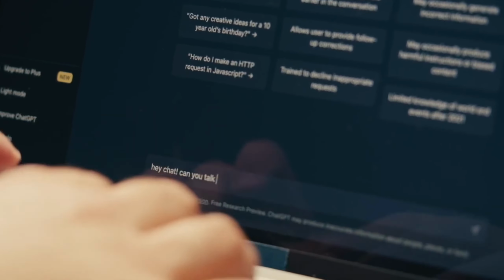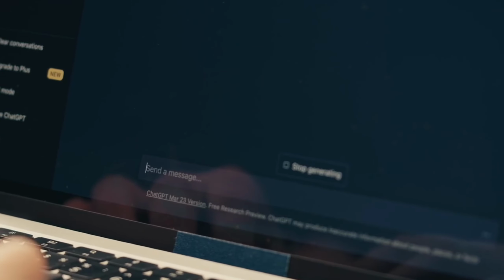⚠️ The DARK TRUTH Behind 'Free' AI: EXPOSED! 🔍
🤖 Free AI: A Gift or a Trojan Horse? 🎁
Uncover the truth behind tech giants' so-called "generosity" in this eye-opening video. Are free Large Language Models (LLMs) like those offered by Meta truly a gift to humanity, or is there a hidden agenda lurking beneath the surface?

In this deep dive, we explore the hidden costs of "free" AI and reveal how these tools might not be as altruistic as they seem. From data collection to market domination, we’ll uncover the strategies tech giants use to profit from "free" AI tools.

🔍 What You'll Discover in This Video:
• The basics of LLMs and their revolutionary impact on technology and society
• Why companies like Meta are releasing free AI models and what’s in it for them
• The potential benefits of open-source AI for innovation and collaboration
• The hidden motivations behind "free" AI tools and how they might profit from your data
• The long-term implications of free AI for the industry, privacy, and competition

🧠 Key Questions Answered:
• Are free LLMs truly a gift to humanity, or is there a catch?
• What kind of data are these models built from, and how is it being used?
• How do companies benefit from offering free AI tools?
• Is this a strategy to dominate the AI market and stifle competition?

💡 Gain Insights Into:
• The true cost of "free" AI—what you’re really giving up
• How your data might be used to fuel corporate profits
• The future of the AI industry and the role of open-source tools
• How to think critically about the promises of "free" technology in the age of AI

👨‍💻 About the Presenter:
Join Colin, the IT guy, as he unravels the complex world of AI, tech strategies, and the hidden dynamics of the industry. With a critical lens, Colin breaks down the hype and reveals the truth behind the tech we use every day.

📢 Get Involved:
👍 Like this video if you found it insightful and want to see more content like this.
💬 Join the conversation: Do you think free AI is altruism or a clever business strategy?

All music in this video was created by me using Suno.

🎥 Video and Music Credits:
Thanks to the amazing creators at Pixabay and Pexels for their contributions:

🎥 Edited With CapCut:
I edited this video using CapCut. If you're interested in trying it out, visit their official